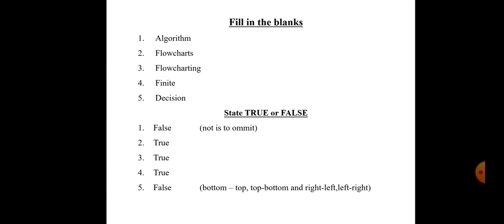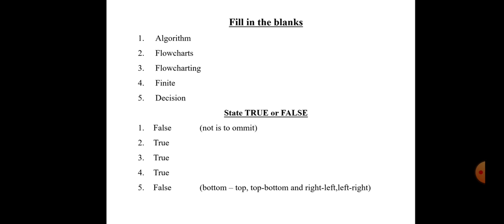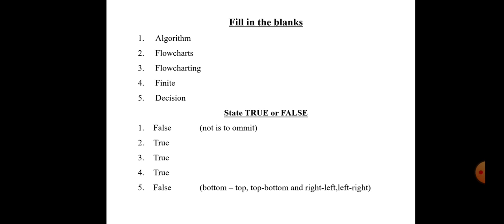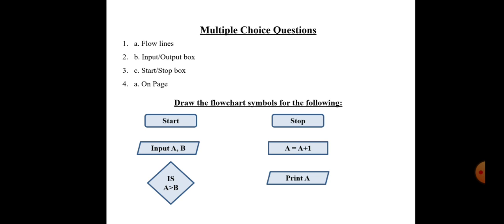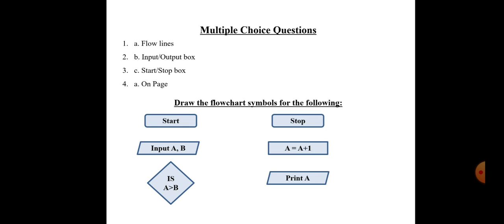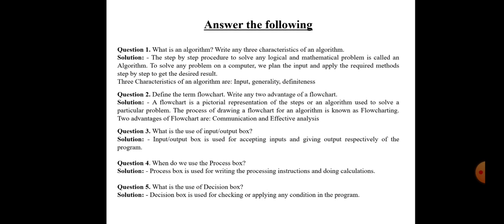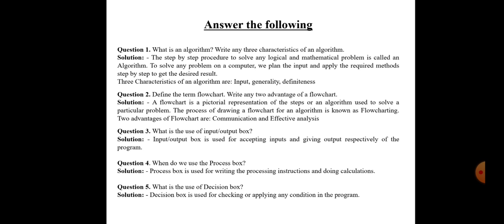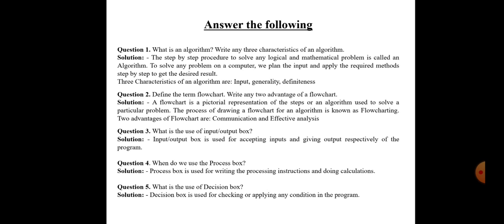VIII Computer Part 20